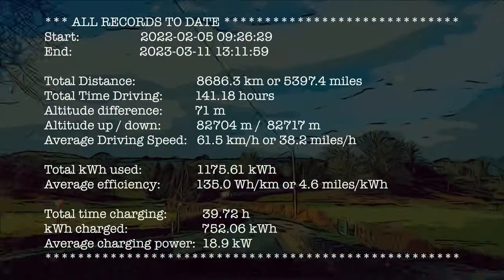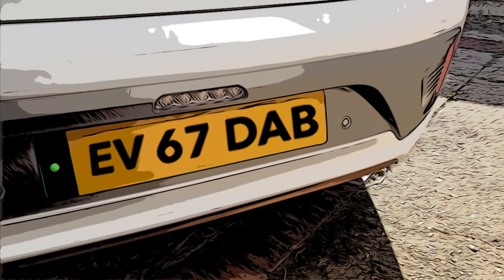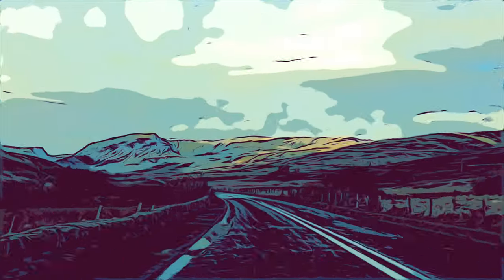Ioniq EV 28kWh reliable charging in all conditions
We're looking at the graph with ALL of the charging curves we have recorded for the Ioniq 28kWh. That's dozens of them. What do we see? That irrespective of the weather, temperature, number of times charged before on the day, the Ioniq is a straight 65kW charging car as long as there is enough power at the charger of course. There is the mild slow down when protecting the battery from over-heating in the summer, but that's it. This first generation car is a beast.